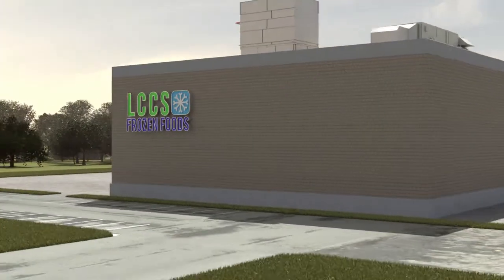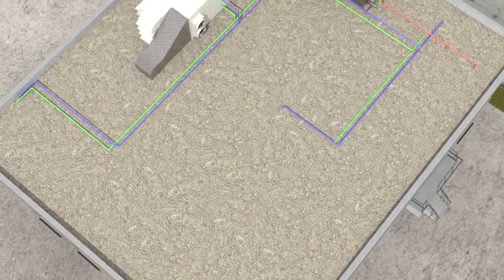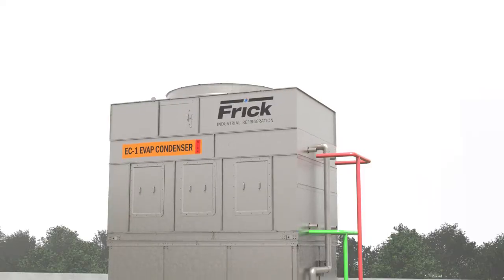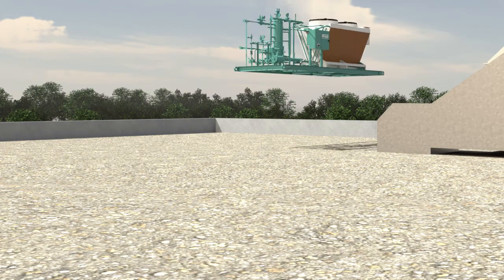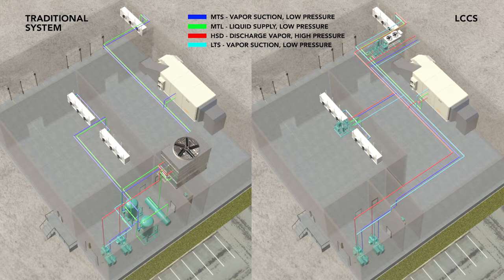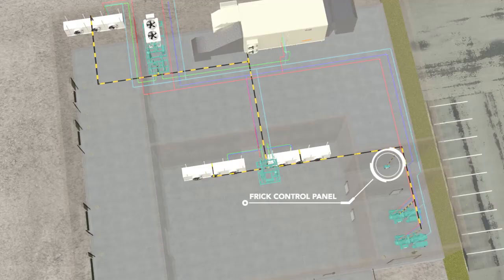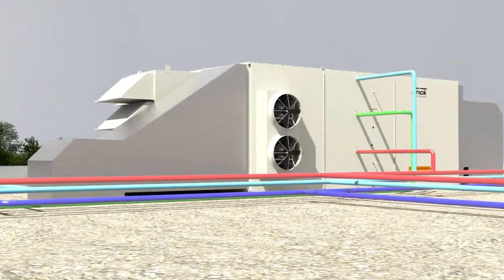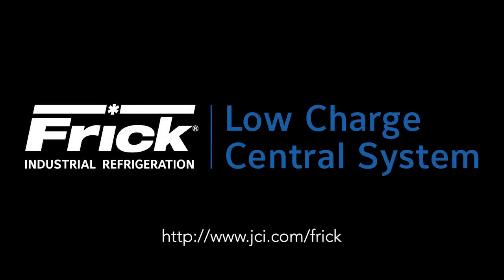Frick Low Charge Central System Overview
Watch how the Frick Low Charge Central System (LCCS) reduces ammonia charge and lowers total cost of ownership. The LCCS retains the operational efficiency and reliability of a central refrigeration system with the controlled precision of the Frick packaged Remote Distributed Condensing (RDC) units.